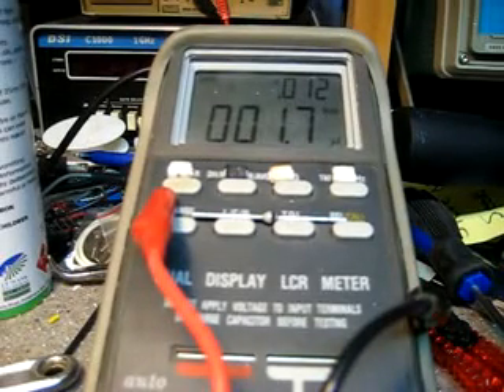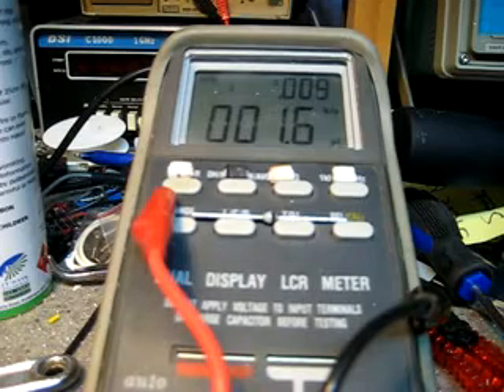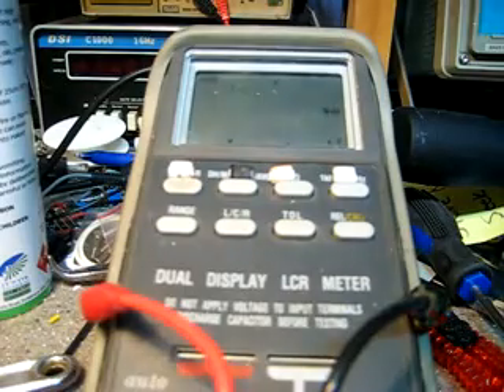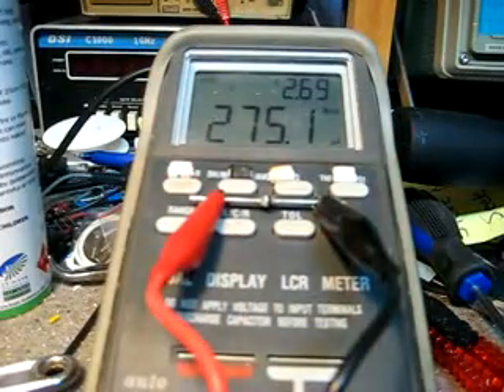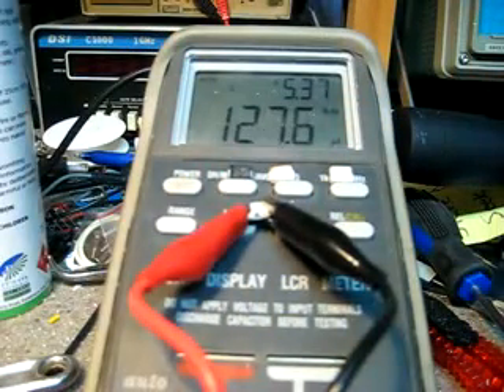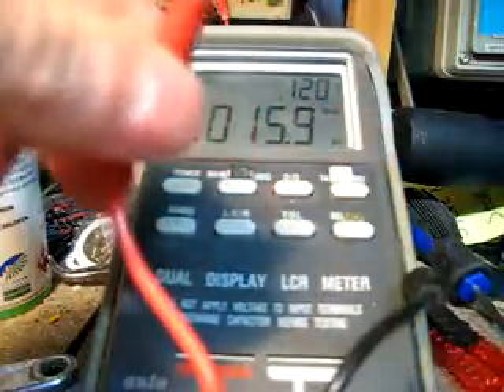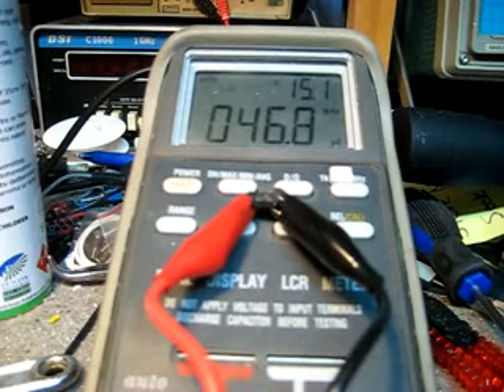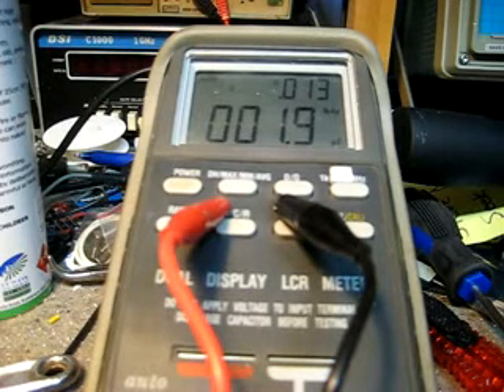Minelab detector Series Diodes Testing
To have reduced capacitive load the Fet isolating Diodes should be UltraFast types that operated at a few Khz while having low forward voltage drop and soft recovery characteristics. It also helps if you can get an increased current version and have low reverse leakage current at operating temperatures.